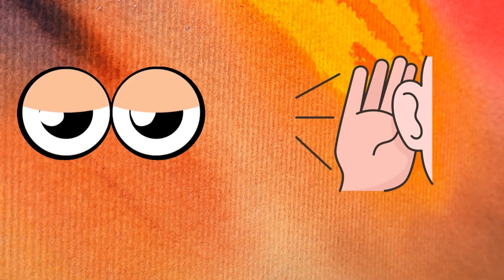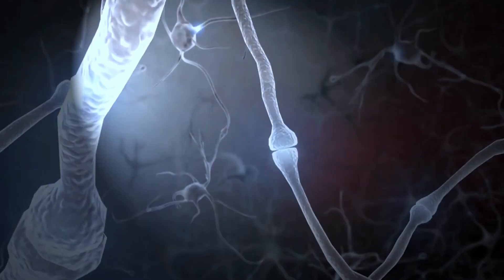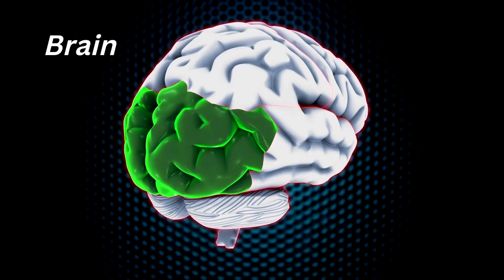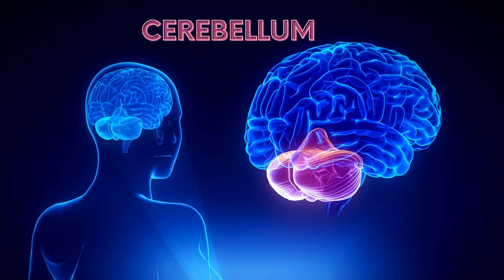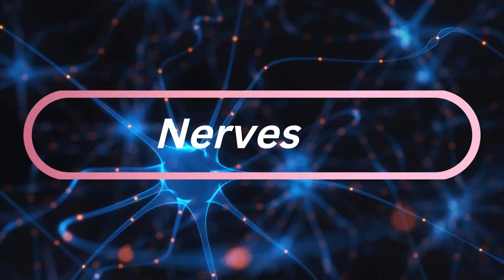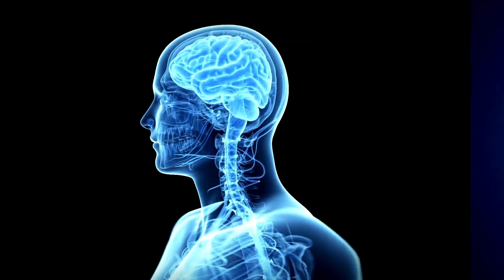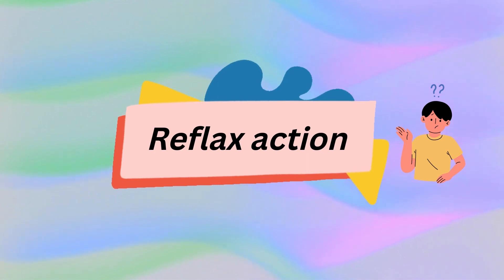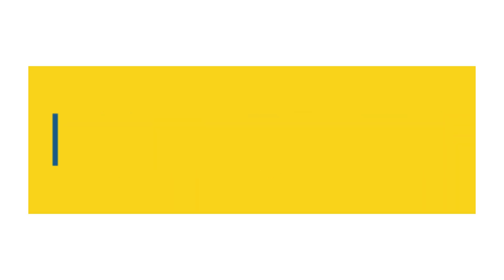Brain and Nerves | Parts of brain | Reflax action | Science | Grade- 4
Dear students! This video is about the brain and nerves. In this video, you will learn about the brain and its parts. Parts of the brain include:
Cerebrum
Cerebellum
Medulla or brain stem.
You will also learn reflex actions.